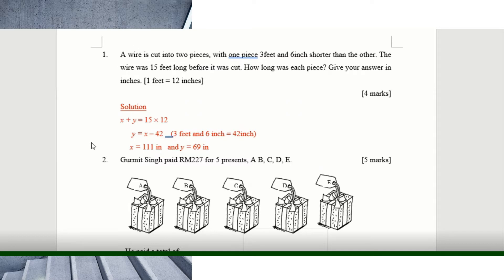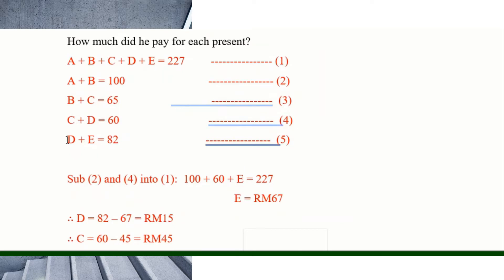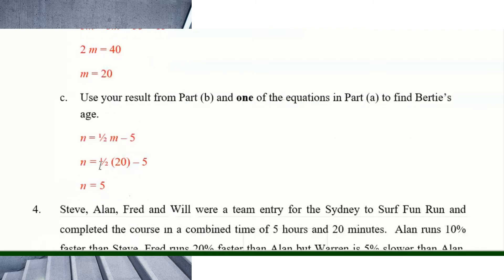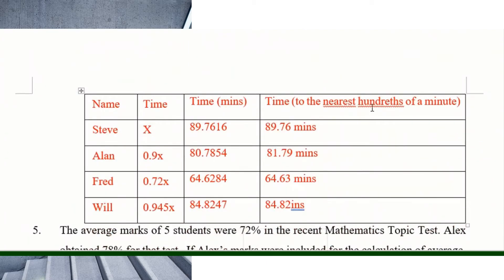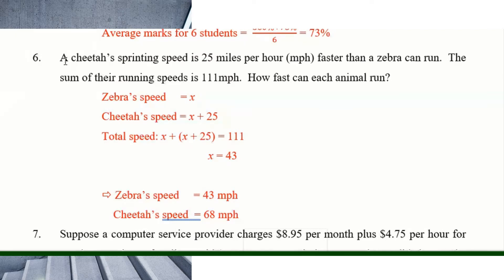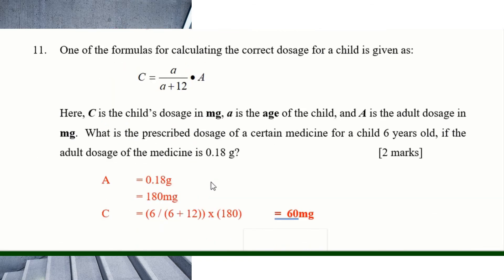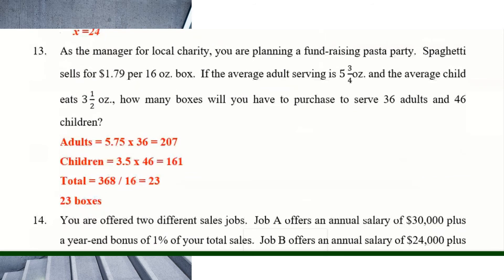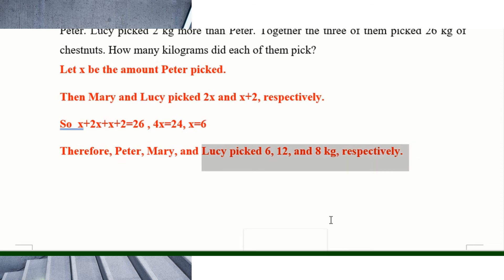Contemporary Business Maths - Chapter 6 - REVISION QUESTIONS